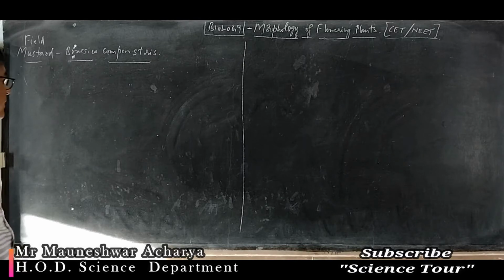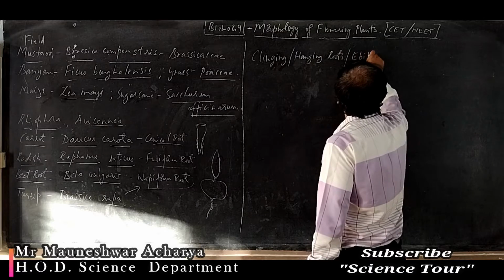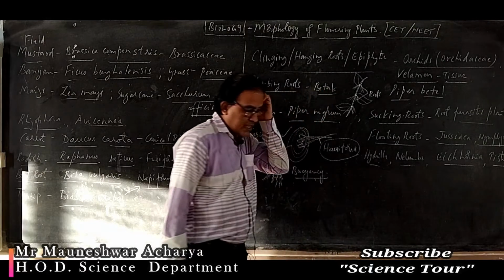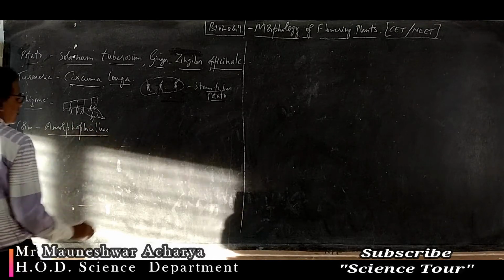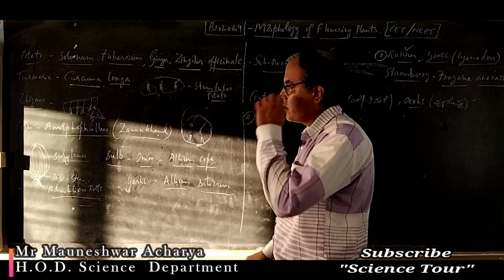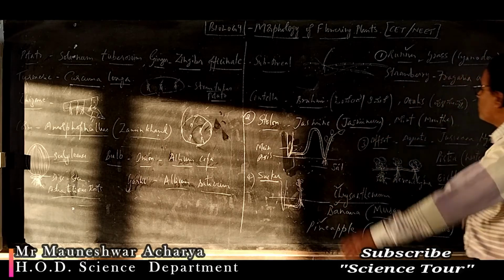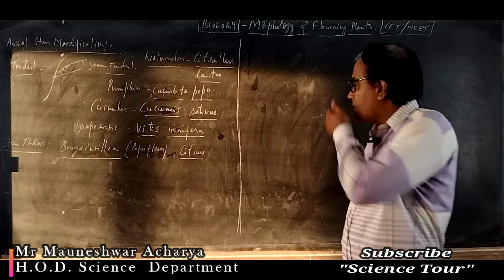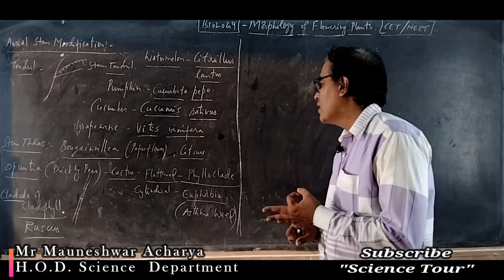NEET CET Coaching 2021| Morphology of Flowering Plants (Part 1) | Biology NEET CET Coaching 2021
COMMERCE: CEBA/HEBA/EBAS

SCIENCE:  PCMB/PCMC/PCMS